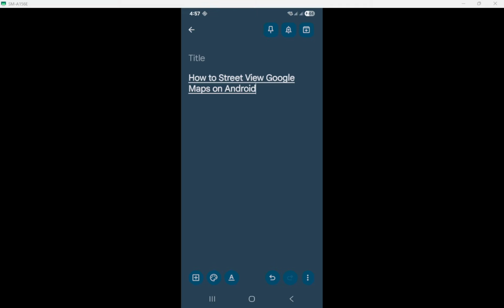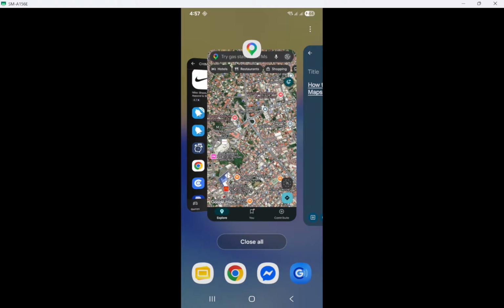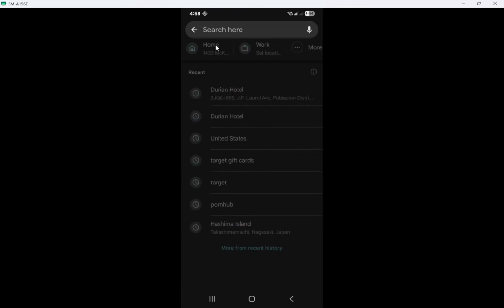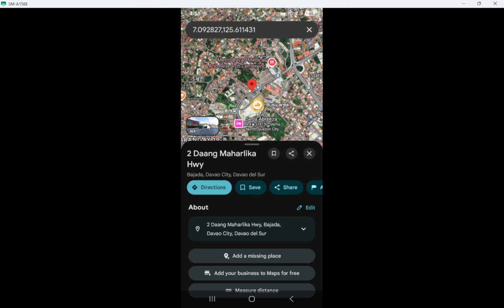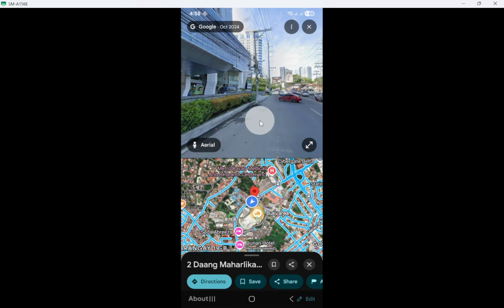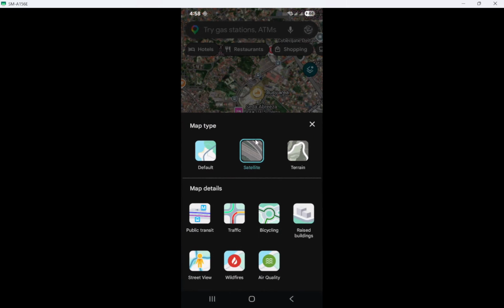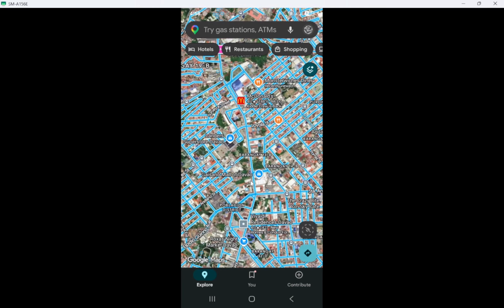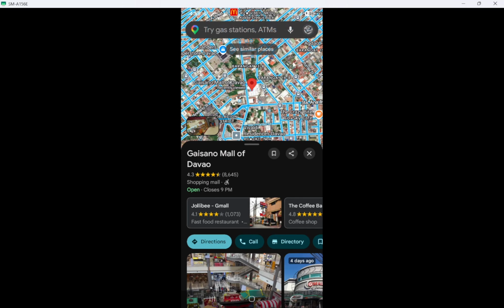How to Street View Google Maps on Android [2026 Full Guide]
How to Street View Google Maps on Android

In this video, we show you exactly how to utilize Street View in Google Maps on your Android device. This feature allows us to explore various locations in detail, providing a realistic perspective that enhances navigation and planning.

Using Street View can significantly improve our travel experience by allowing us to preview destinations, plan routes more effectively, and check out local businesses before visiting. Understanding this feature enhances our geographic awareness and helps to ensure we are well-informed prior to our journeys.

Technical Specs:
Software: Google Maps; Feature: Navigation & Location Services